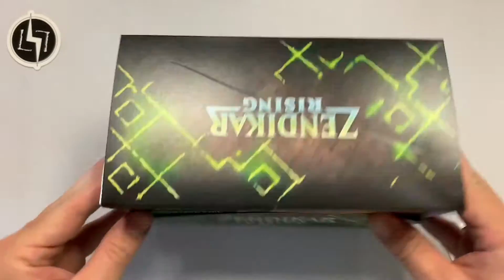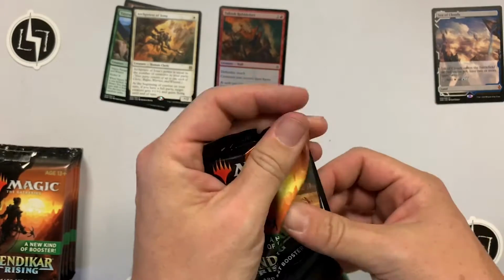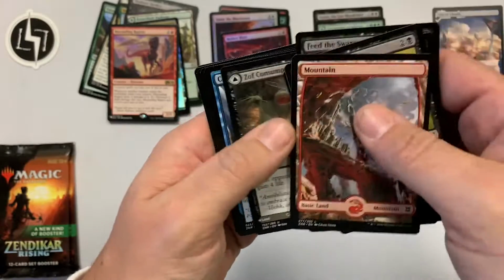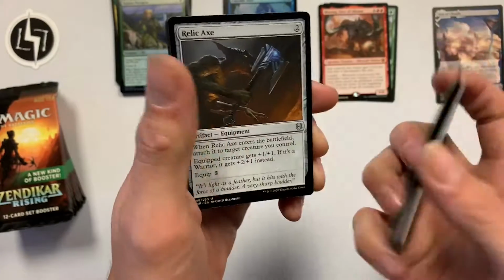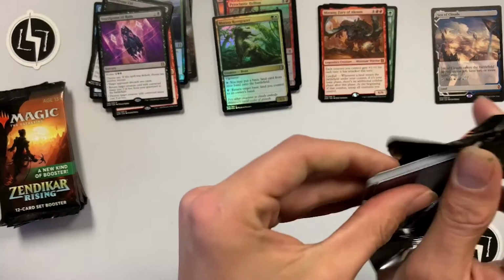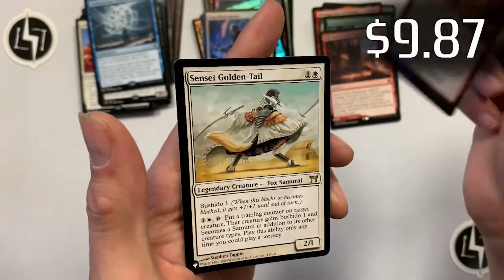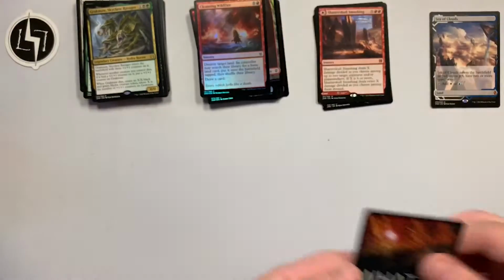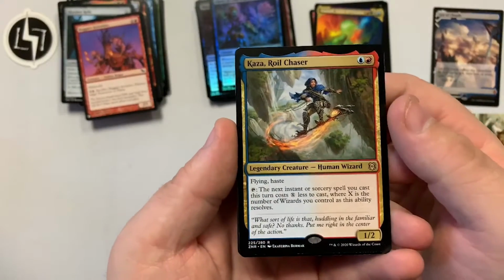Zendikar Rising Booster Box Opening!! We pulled around 360 cards...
Some of the Fellas at Level 7 Games open a Zendikar Rising Booster Box!! It's fun, and we got 360 cards more than we had before. So you know, BIG WIN!!

Come check out the website and one of three store locations near Denver Colorado. Trust me, you'll love those guys.